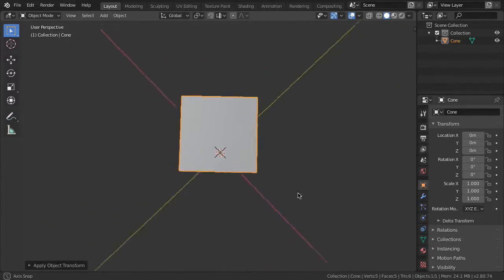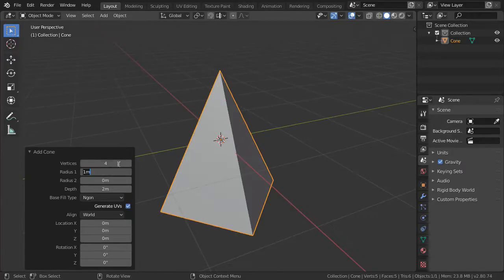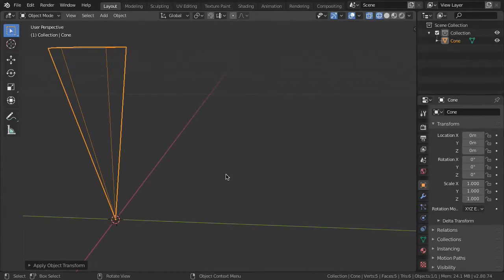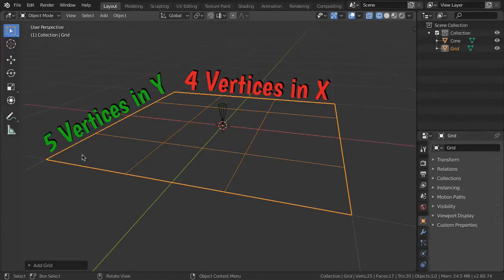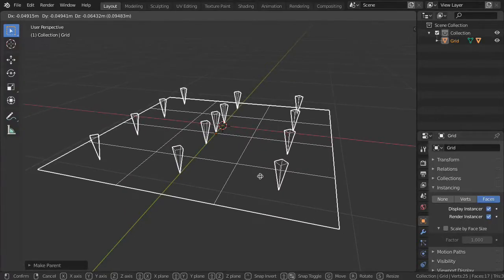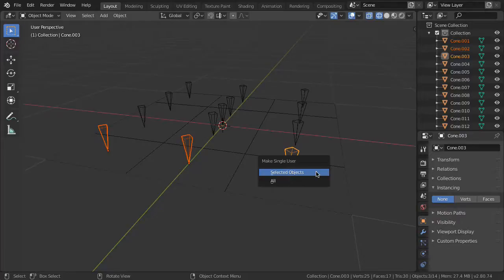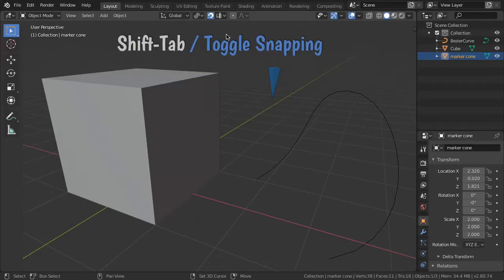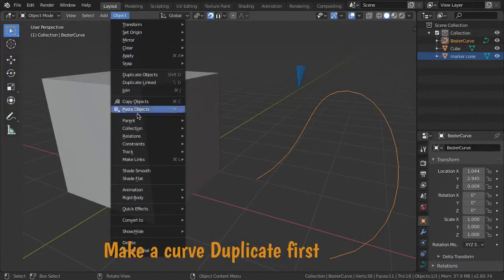Blender 2.8: Point markers, Duplication and Snapping Tools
Blender 2.80 tutorial: How to make special cone markers useful for matchmove evaluation, tracking, snap-to objects, or animation position markers.  Just a few simple steps, plus tips for duplicating, and snapping.

Contents:

00:00 - Introduction and use cases
00:24 - Create a Marker Cone
01:20 - Duplicating and Linked Instances
03:58 - Cone Snapping Methods